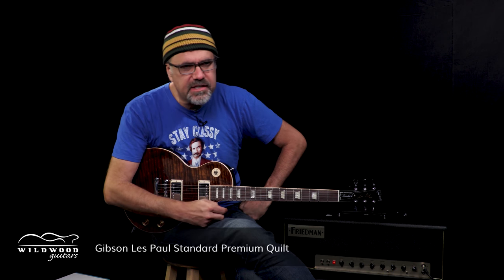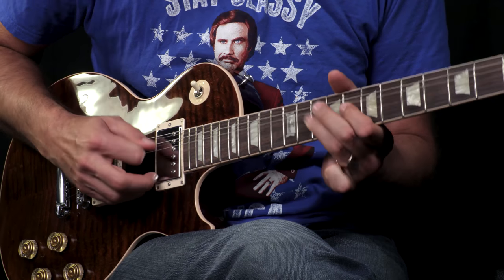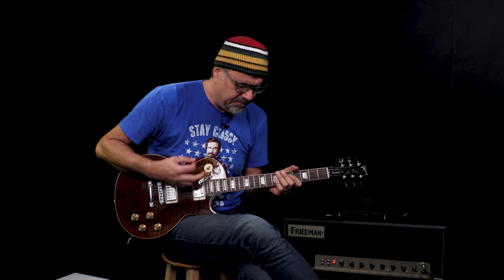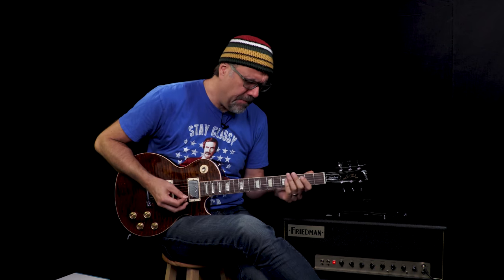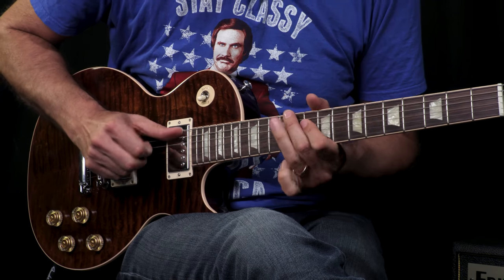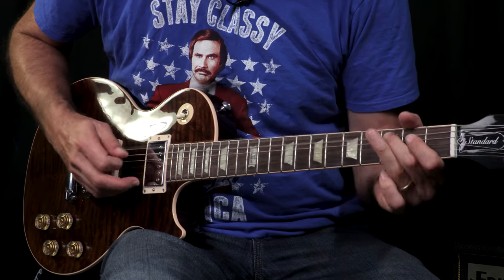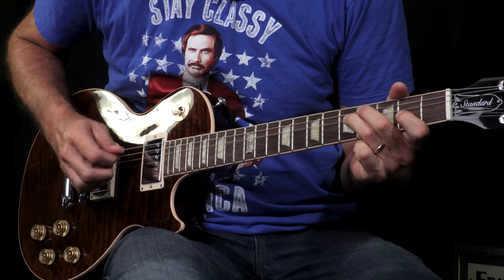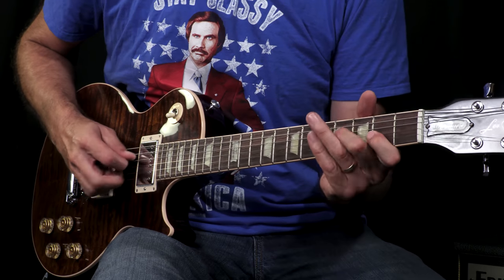Gibson Les Paul Standard Premium Quilt • SN: 140009974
Gibson USA has really outdone themselves for the new 2014 line of guitars, their 120th anniversary. Far from a re-hashed version of old products with a little spit polish, the entire line has been massively upgraded, redesigned and re-thought to the delight of all of us at Wildwood and our worldwide family of guitar players. Major changes and upgrades to the hardware on these guitars is evident at first blush… everything from strap buttons to cryogenically treated fretwire to knobs and tuning machines have been re-invented for 2014, and that’s just a start. New pickups, new colors and new finishes are also unveiled for the first time for Gibson’s 120th anniversary line. It’s simply stunning what Gibson has done. As one of Gibson’s top dealers in the world, we are especially excited and proud to offer these great instruments to you. Please have a look around… this is a brave new world of guitars!

Brand Gibson
Model 2014 Les Paul Standard Premium Quilt
Finish Color Rootbeet Burst
Weight 8.37 lbs
Top Wood AAA Quilted Maple
Body Wood Mahogany with Modern Weight Relief
Neck Wood Mahogany
Neck Shape '60s SlimTaper
Neck Dimensions .800 1st - .860 12th
Fingerboard Rosewood
Fingerboard Radius 12"
Inlays Trapezoids with 120th Anniversary Inlay
Frets 22
Pickups BurstBucker Pro 1 and 2
Controls 2 Volume (push/pull), 2 Tone (push/pull), 3-Way Switch, Phase Changing and Pure Bypass
Hardware Chrome Plated
Bridge Tune-O-Matic
Tailpiece Stopbar
Tuners Locking Grover
Case Vintage Brown Hardshell